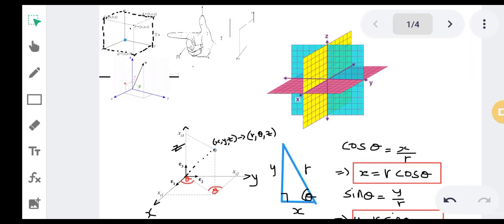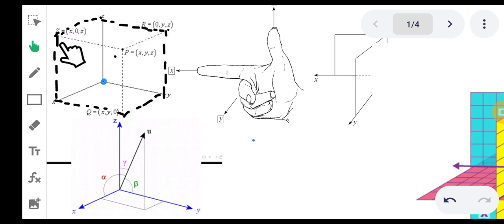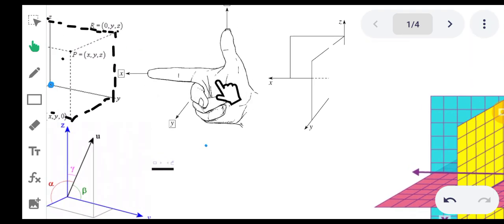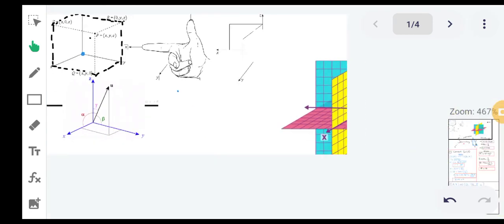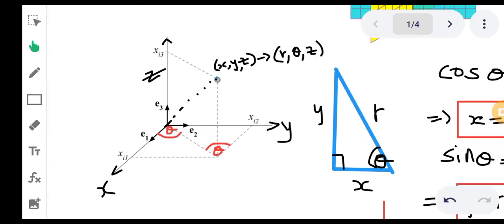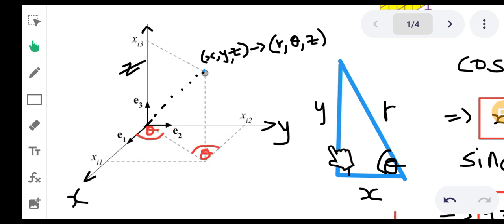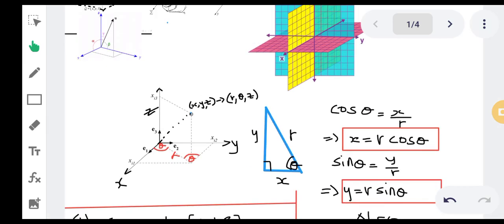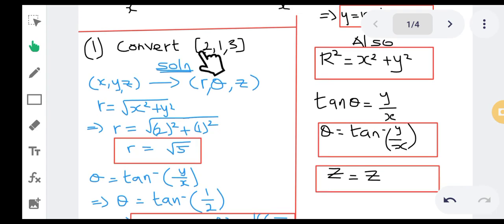Cartesian coordinate to cylindrical coordinates